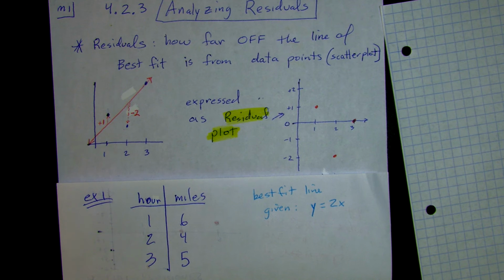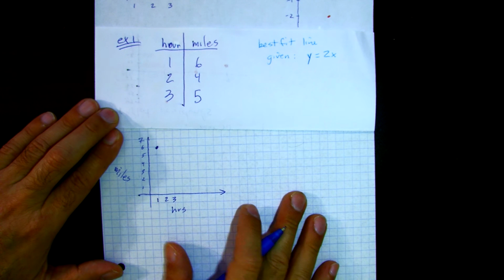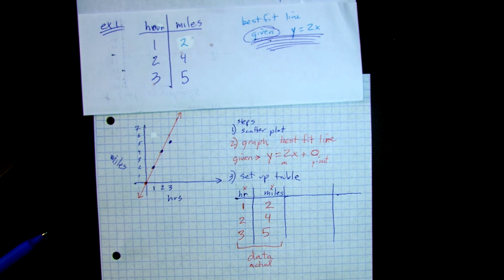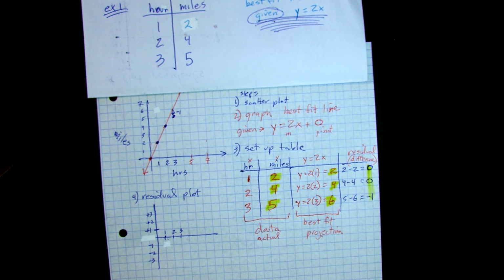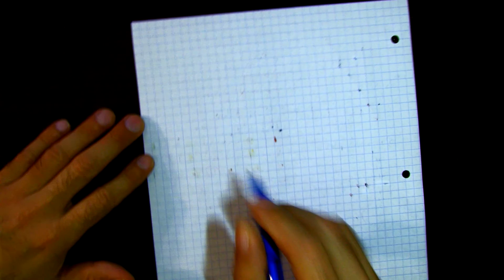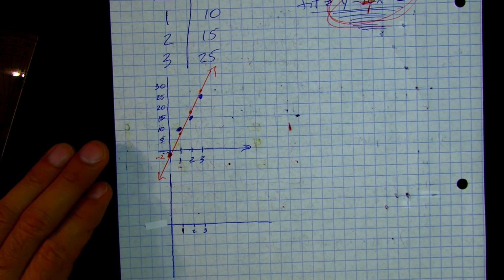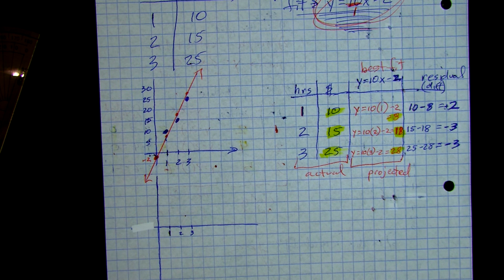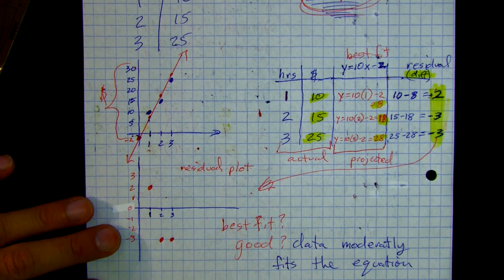M1 Lesson 4.2.3 Analyzing Residuals